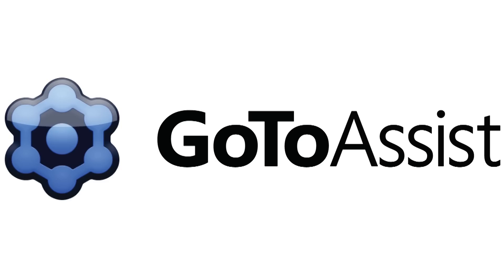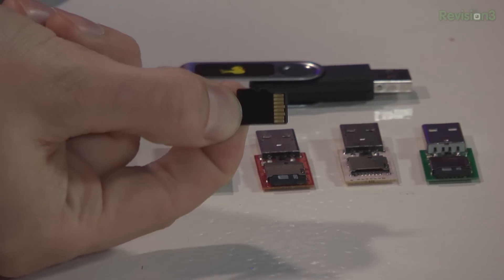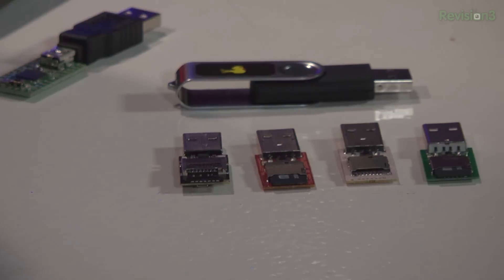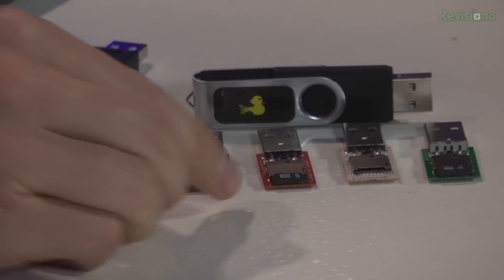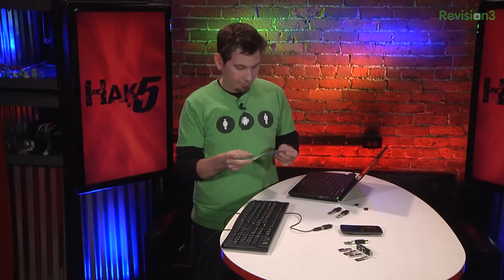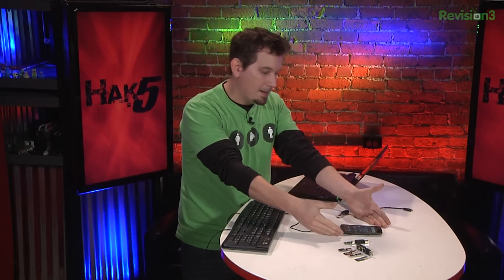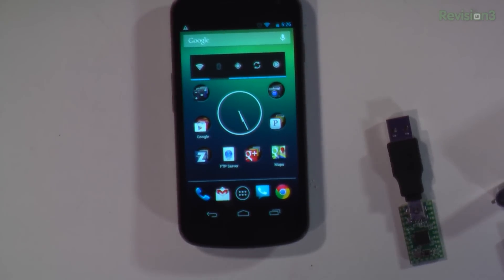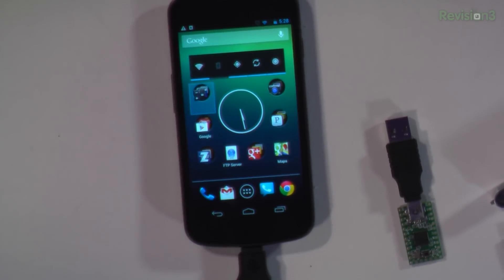Hak5 1216.1, Android Hacking with the USB Rubber Ducky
Hak5 -- Cyber Security Education, Inspiration, News & Community since 2005:
This time on the show, hacking Android with the USB Rubber Ducky. Darren revisits the original Human Interface Device Attack tool and shows off the 4th generation hardware. Plus, improve your Ubuntu boxes performance with a few simple tips - Shannon reports. All that and more, this time on Hak5!